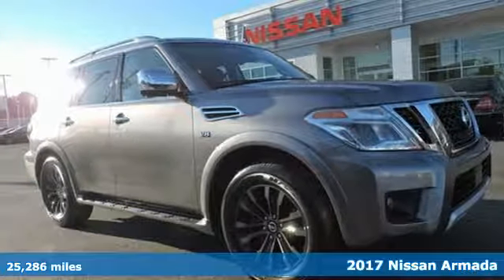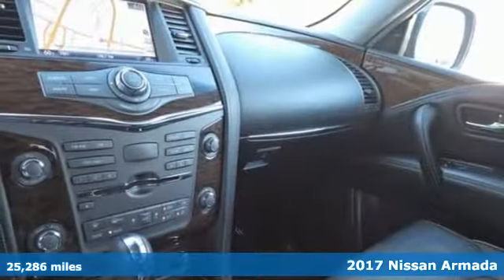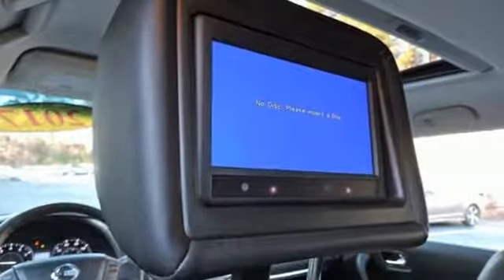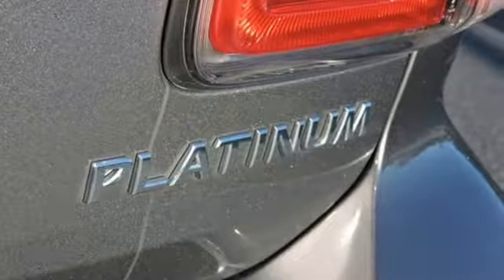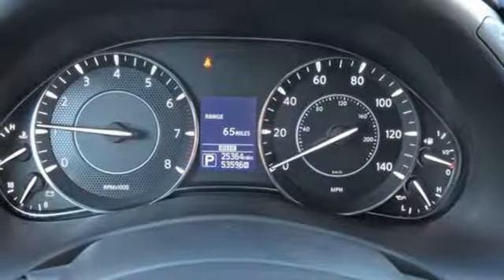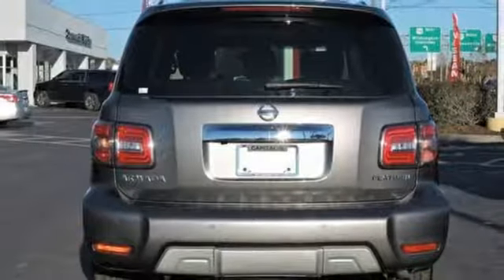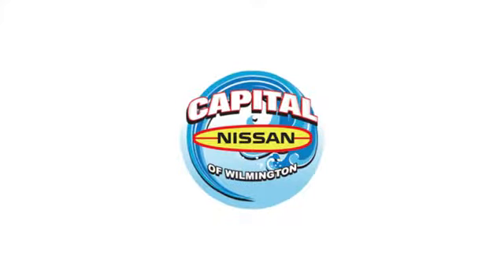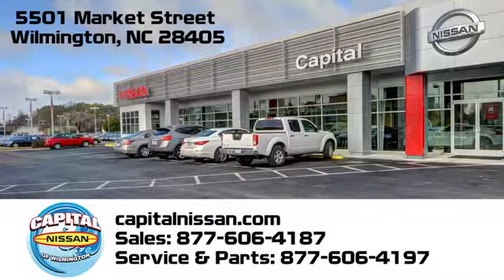Used 2017 Nissan Armada Wilmington NC Jacksonville, NC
Year: 2017
Make: Nissan
Model: Armada
Trim: Platinum
Engine: 5.6L V8 DOHC 32V Endurance
Transmission: 7-Speed Automatic
Color: Gray
Interior: charcoal
Mileage: 25286
Stock #: N19048A
VIN: JN8AY2NC0H9503034
Recent Arrival! Clean CARFAX. CARFAX One-Owner. ** NEW ARRIVAL PHOTOS COMING SOON **, Extended Warranty Available, Fresh Oil Change, Freshly Detailed, 3rd row seats: split-bench, Electronic Stability Control, Entertainment system, Fully automatic headlights, Leather-Appointed Seat Trim, Navigation System, Power moonroof, Radio: Bose AM/FM/SXM/CD/MP3 Audio System, Remote keyless entry, Security system, Steering wheel mounted audio controls, Traction control, Wheels: 20" Machine-Faced Chrome w/Tinted CC.brbrOdometer is 6287 miles below market average! 2017 Nissan Armada Platinum 5.6L V8 DOHC 32V Endurance Gun Metallic

Address:
5501 Market Street